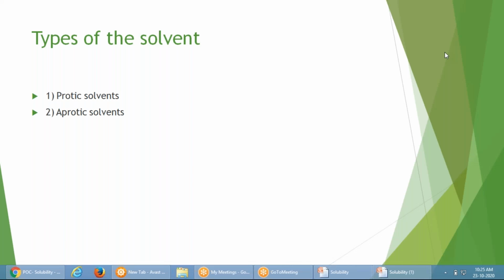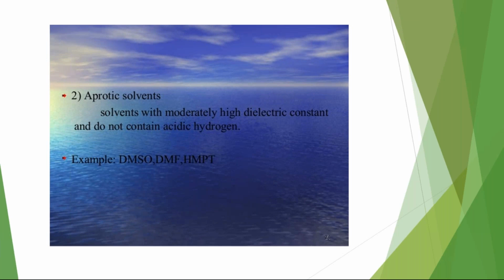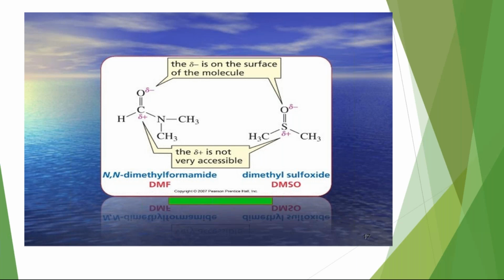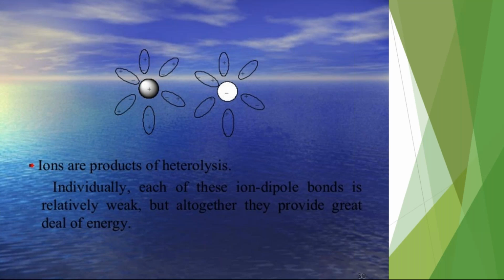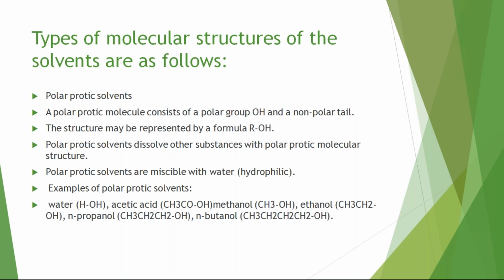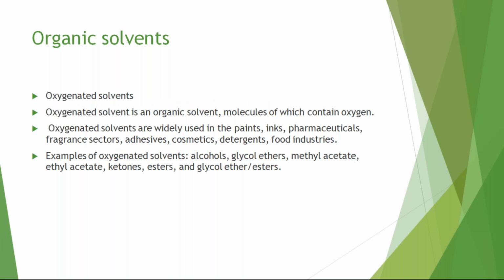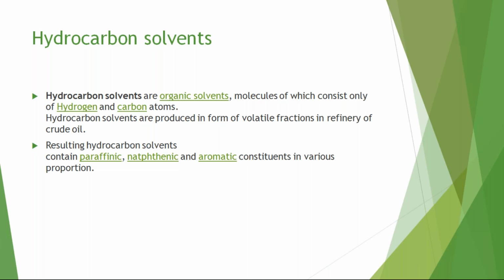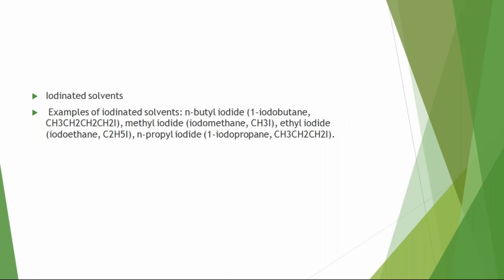Solubility, ionic and non ionic solutes 2